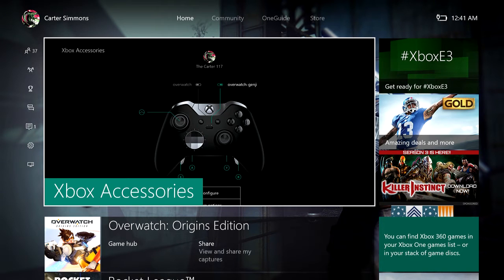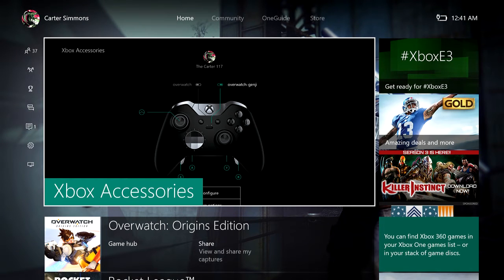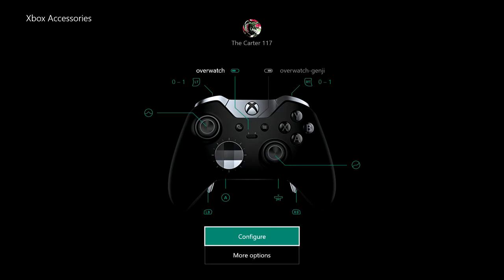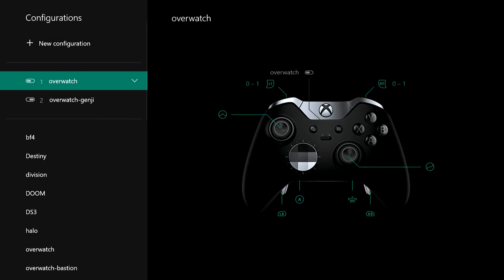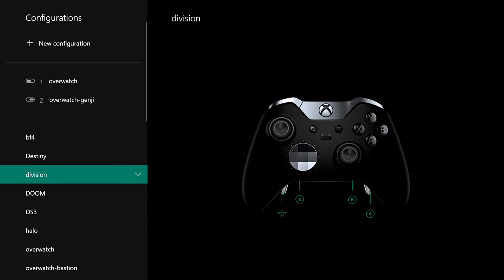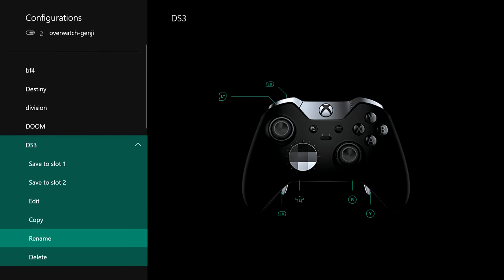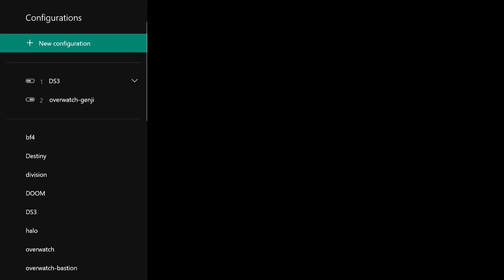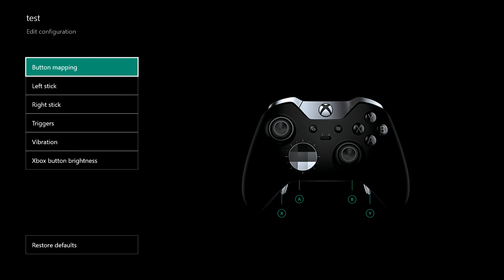Xbox One Elite Controller Basics | How to Create & Assign a NEW Configuration (Tutorial) [Part 1]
Welcome to my 4 part series on the Xbox One Elite Controller Configuration Basics! In this series I am going to quickly go over how to set up your Elite Controller. In this video I show you how to create and assign a configuration! Enjoy